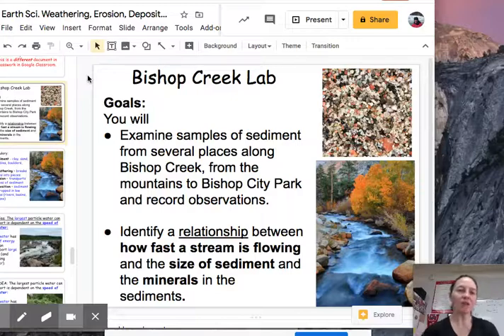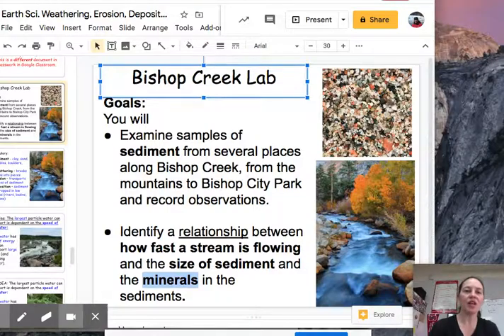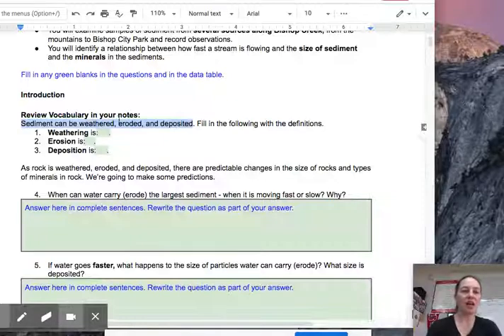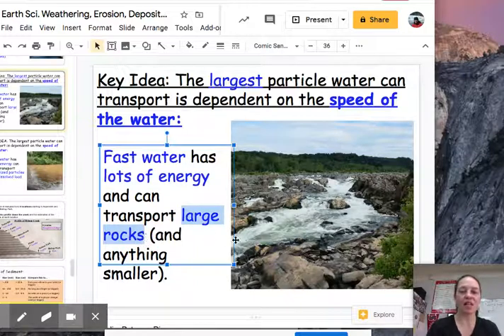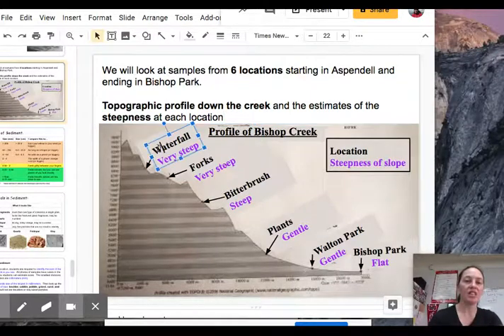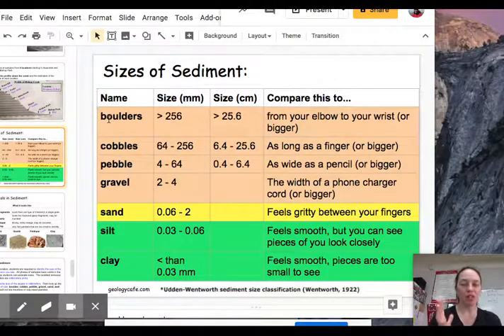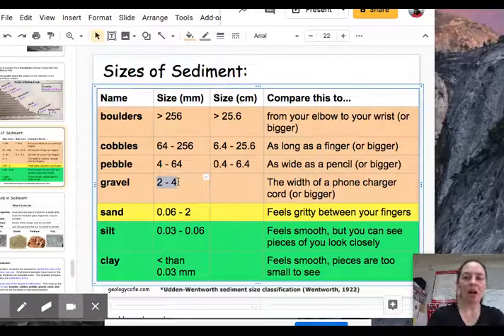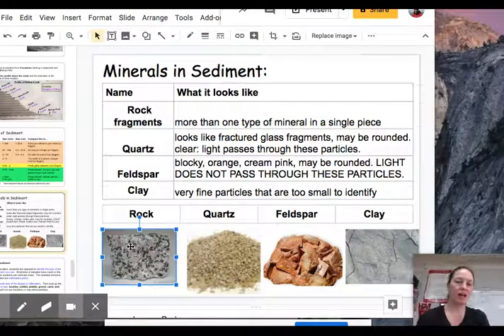Earth Sci. Bishop Creek Lab, Introduction & Reference Tables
Bishop Creek Lab: Pages 1 & 2